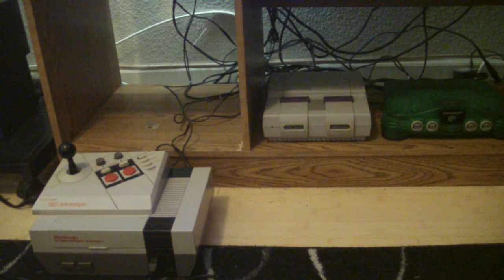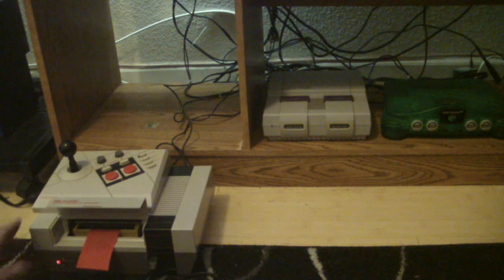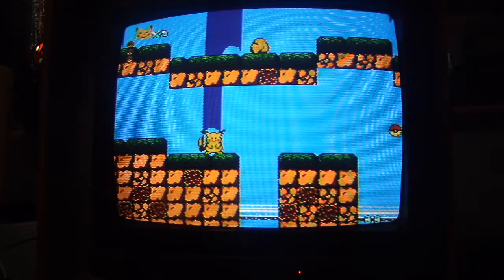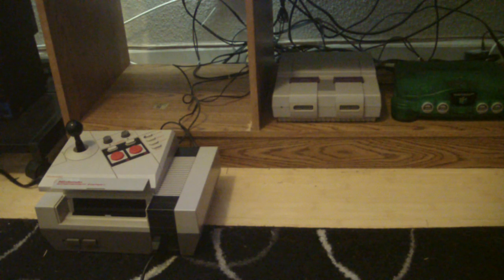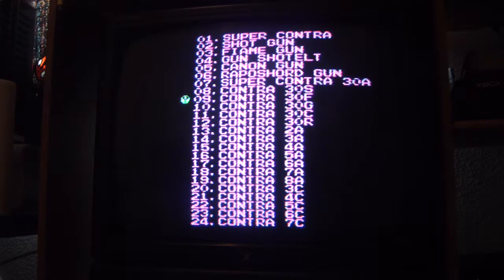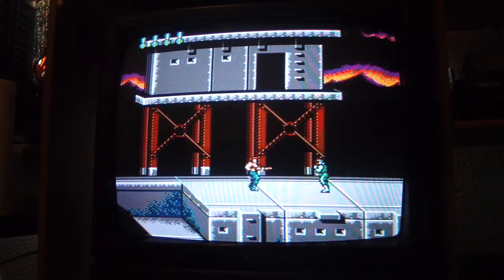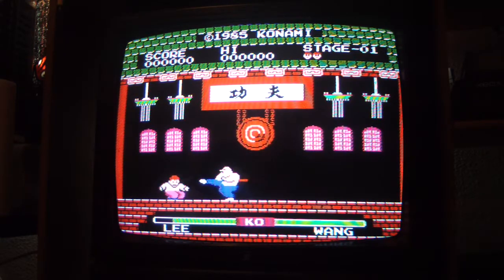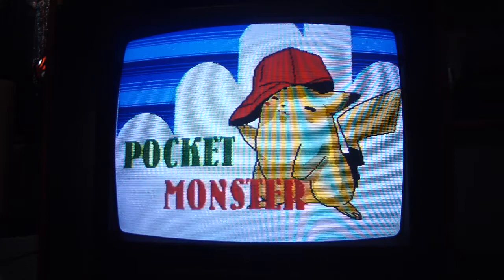A Closer Look at the "76 in 1" Famicom Game!!!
Let's take a look at a strange multi-cart for the Nintendo Famicom!!